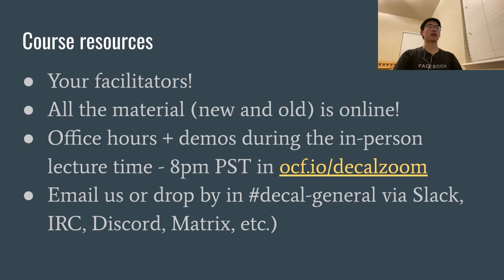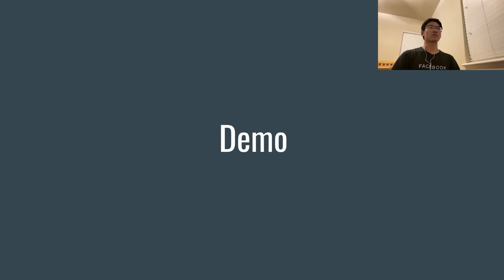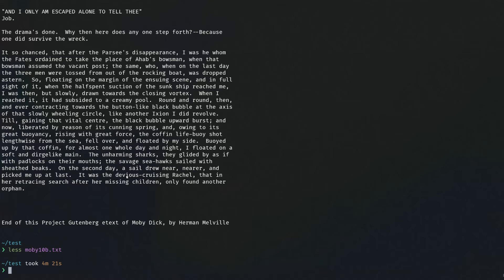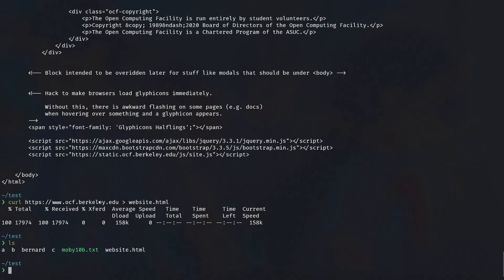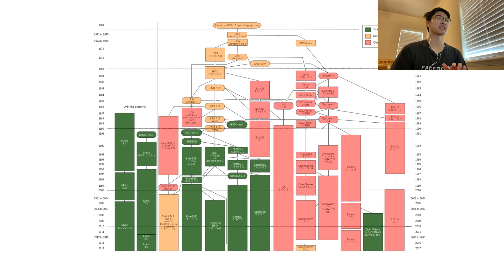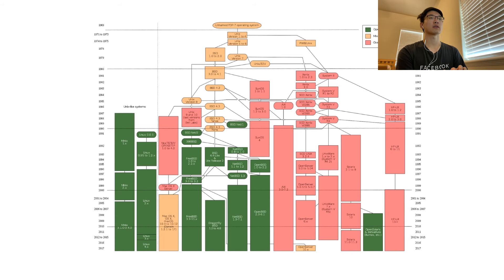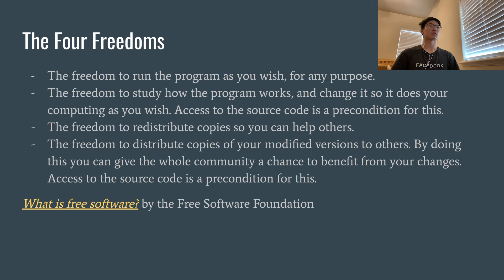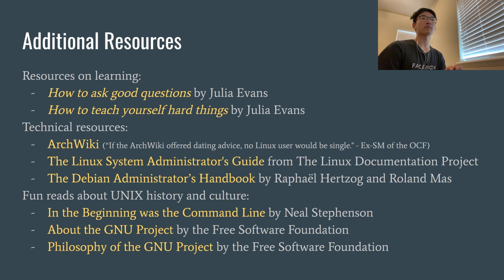Linux SysAdmin Decal a1: Advanced Introduction to UNIX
Honestly, this is best consumed at 1.5x speed.